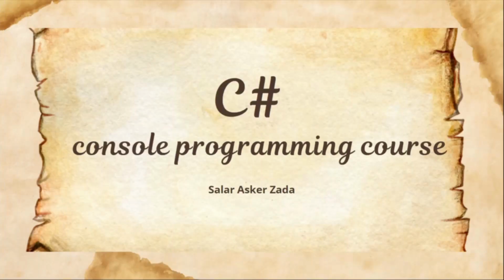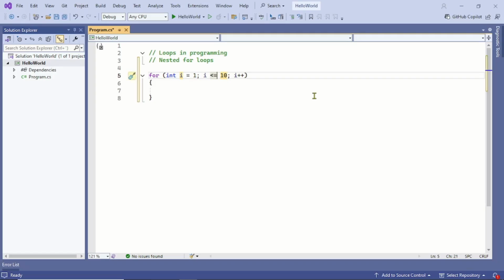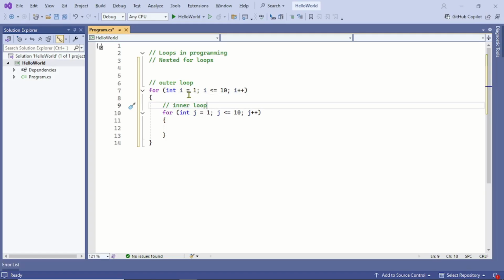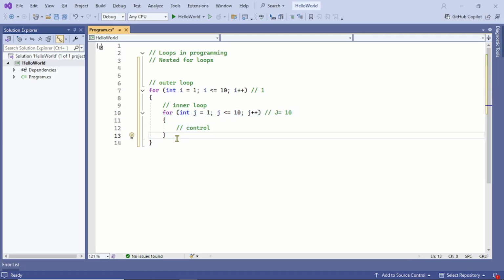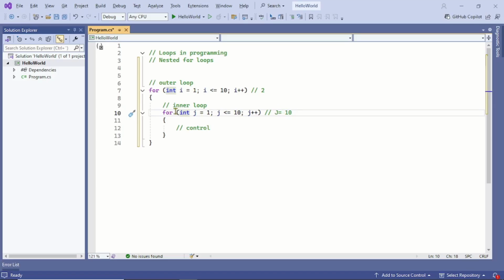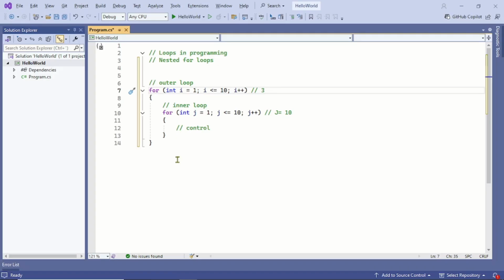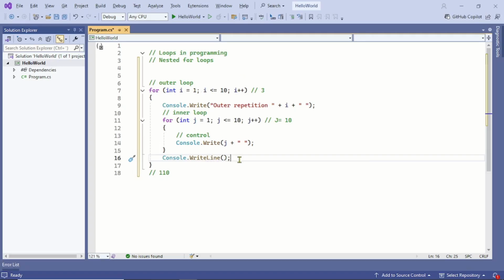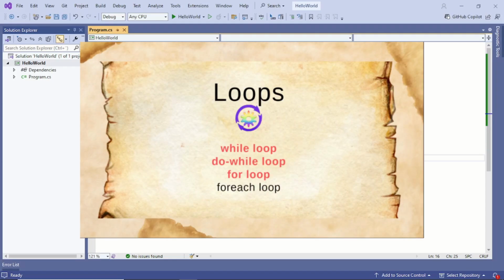C# Nested for loops – Beginner Friendly Tutorial – Csharp programming 2026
Csharp programming tutorial:

Struggling with loops inside loops? 🔁
In this video, you’ll master nested for loops with clear visuals and real examples. Learn how they work, when to use them, and how to avoid common mistakes that confuse beginners. Perfect for leveling up your coding skills!

✅ Topics Covered:
-  Do-while loop.

c#
c# course
c# course
c# online
c sharp basics
c# oop